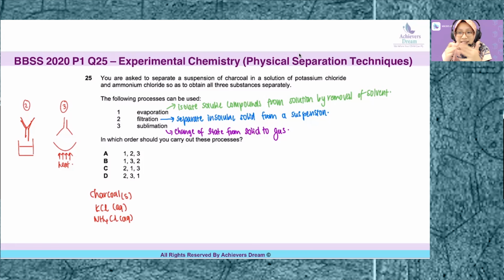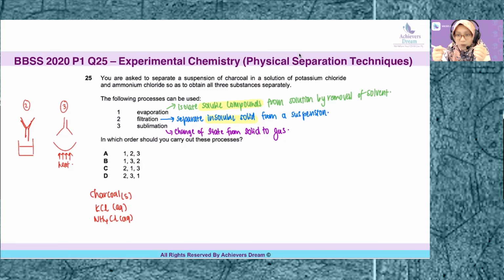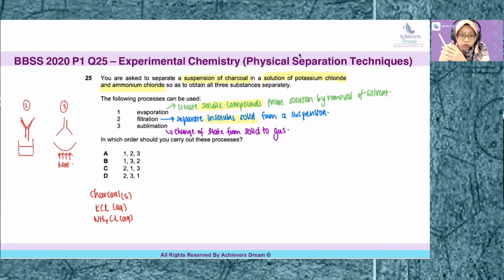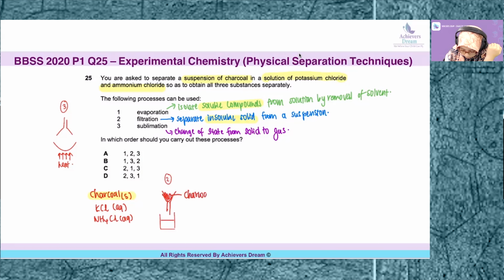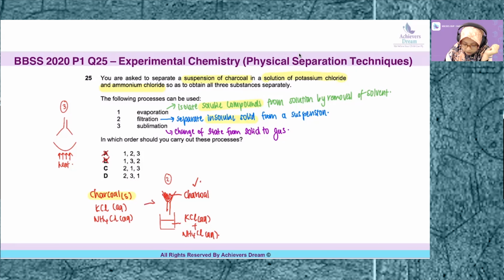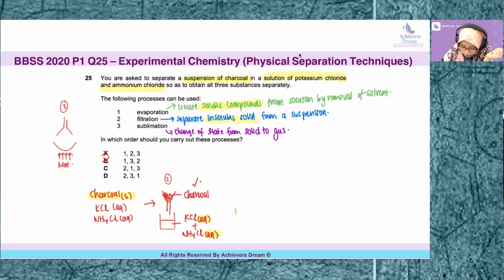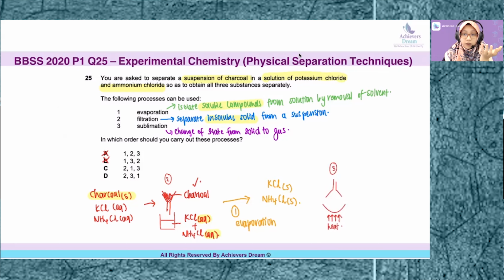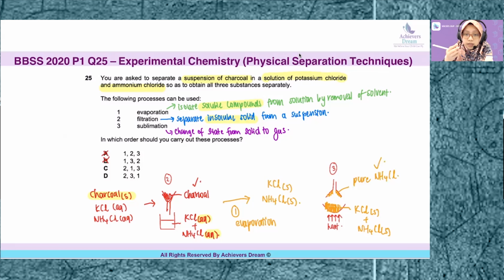AD Secondary Chemistry Booster EP22 | Experimental Chemistry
In this Experimental Chemistry video, Ms. Siti shares how to tackle a question from BBSS P1 - Q25 on Experimental Chemistry! 🙂

1000+ Chemistry students from 90+ Schools Benefitted since 2016.